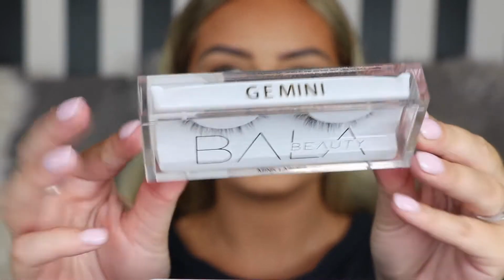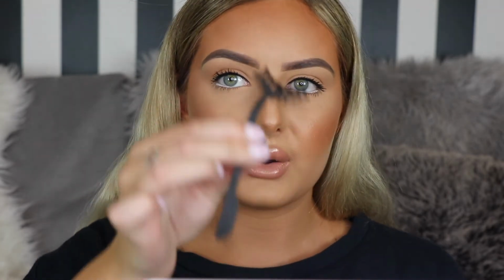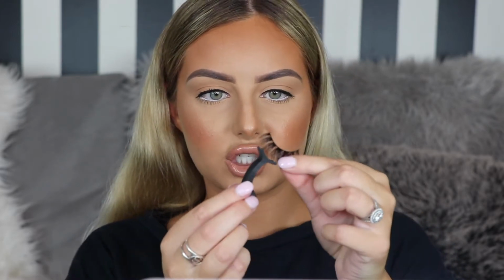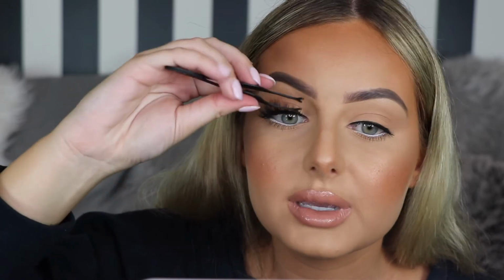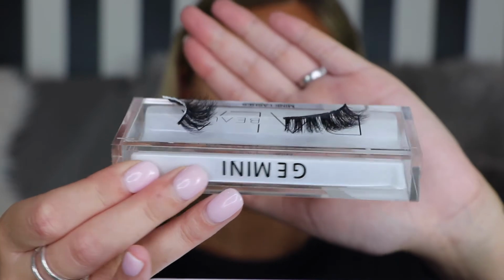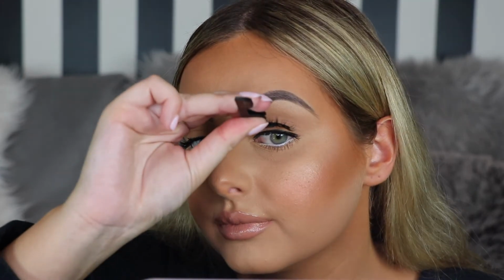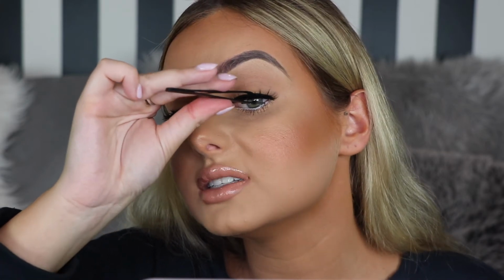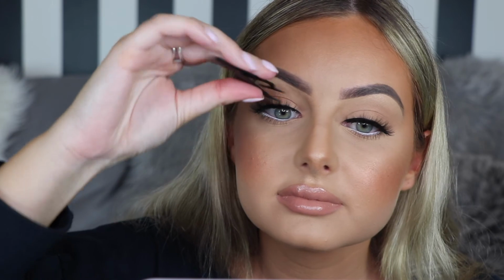How To Apply False Eyelashes.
Hi everyone,

This is a beginner friendly video on how to apply your false lashes.